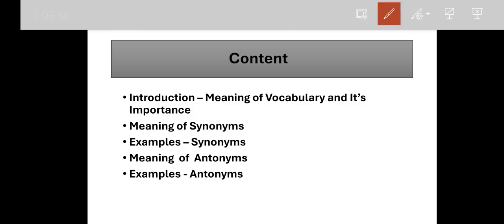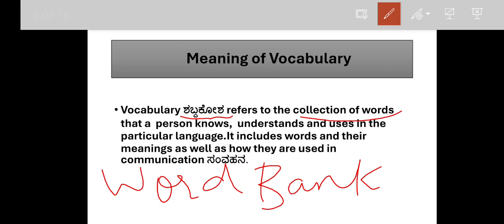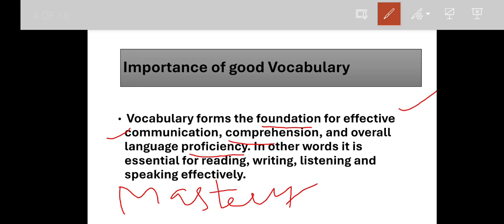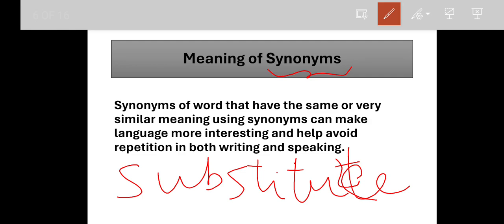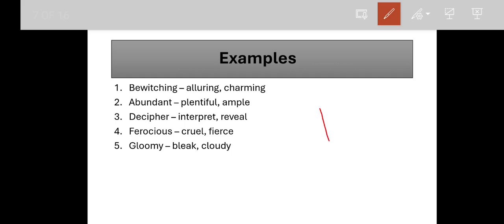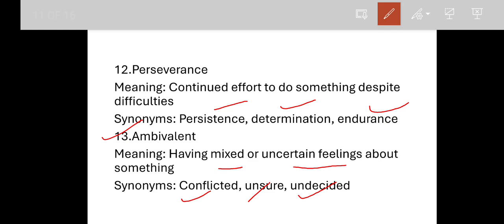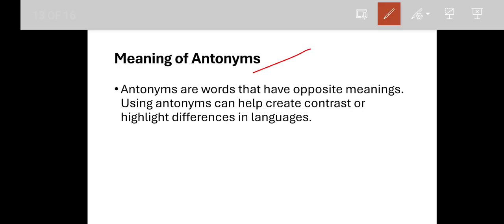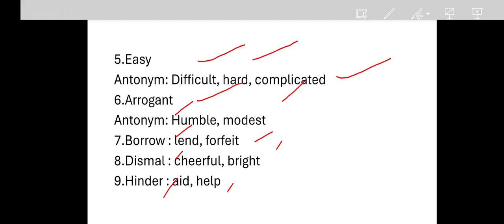Grammar Vocabulary - Synonyms and Antonyms